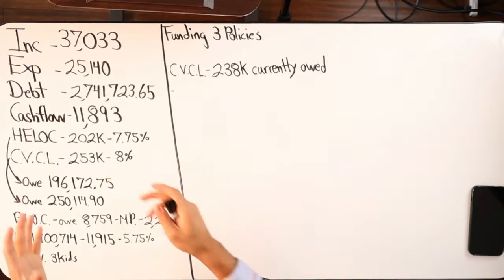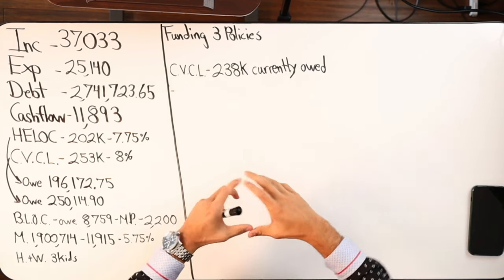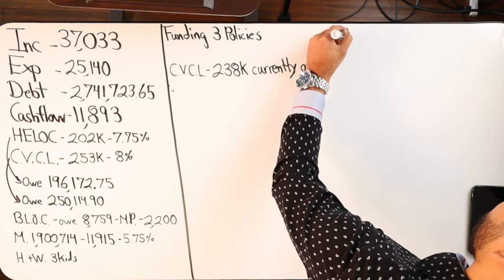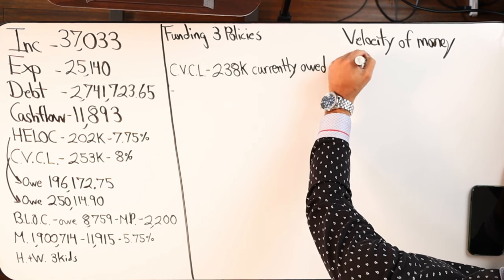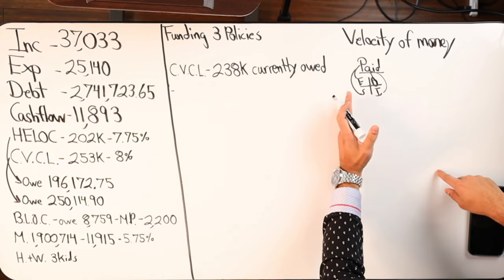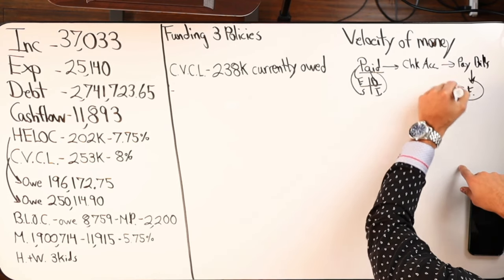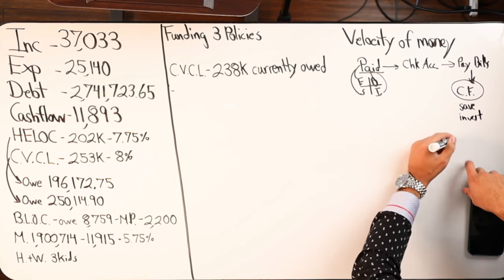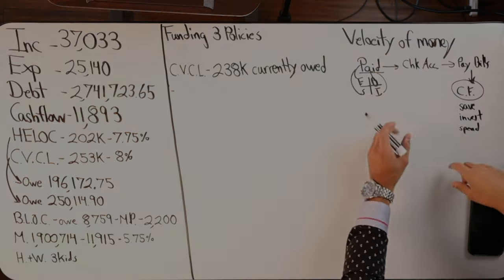Financial Goals Require More Than Just Numbers